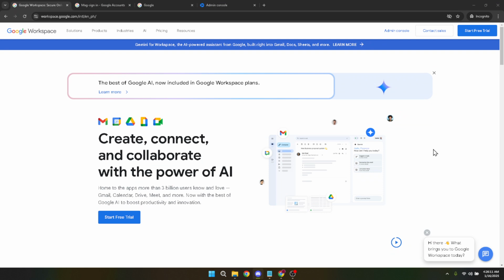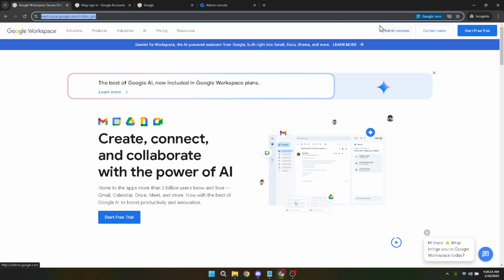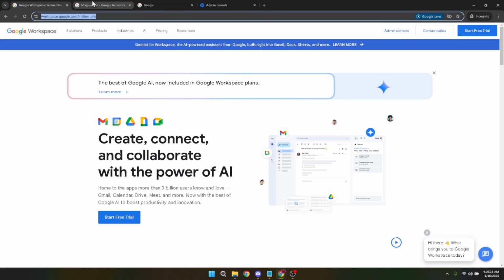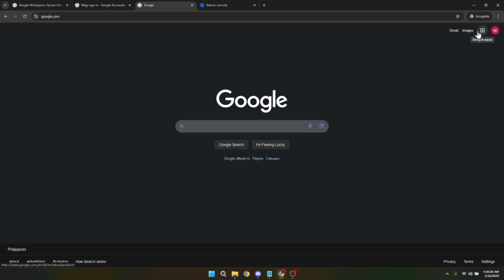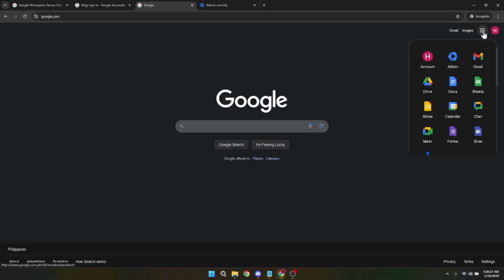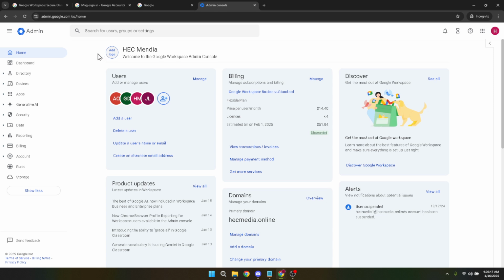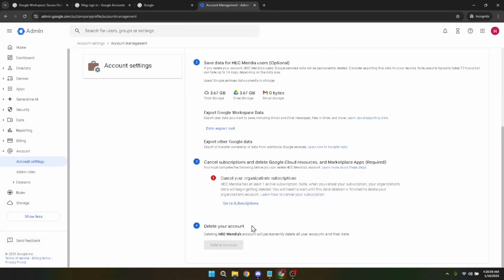How to Delete Your Google Workspace Admin Account (Full 2025 Guide)